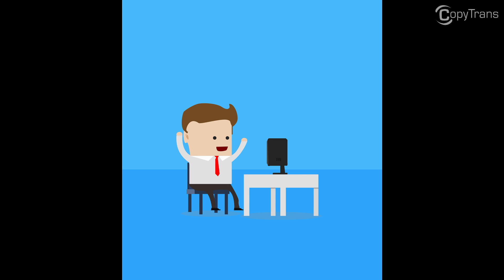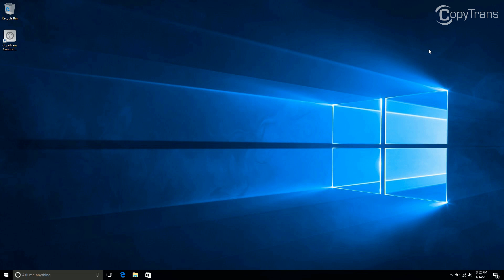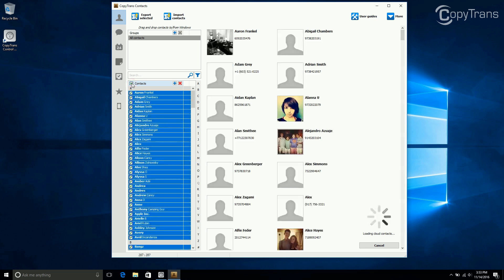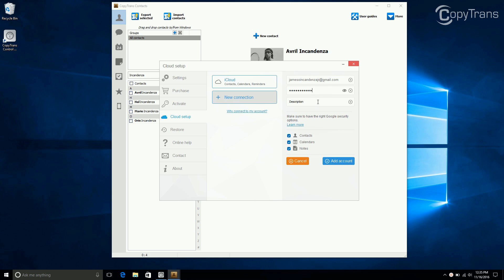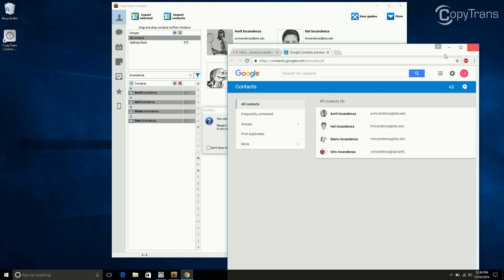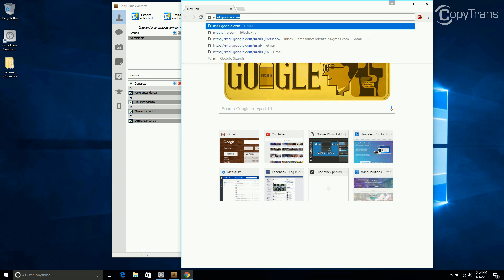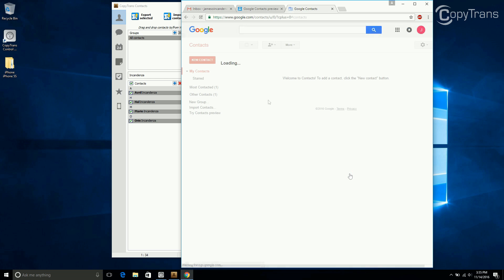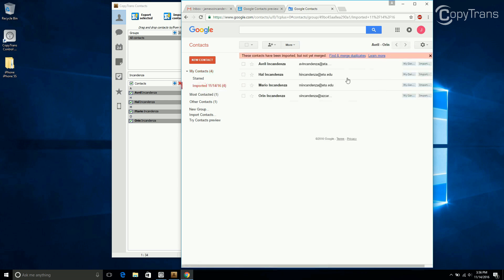How to sync iPhone contacts to Gmail?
Got a new Gmail account but all your contacts with their email addresses are on your iPhone? Don’t worry, CopyTrans Contacts got you covered! This video covers two hassle-free ways on how to sync your iPhone contacts to Gmail.

Compatible with all iOS versions and iPhones